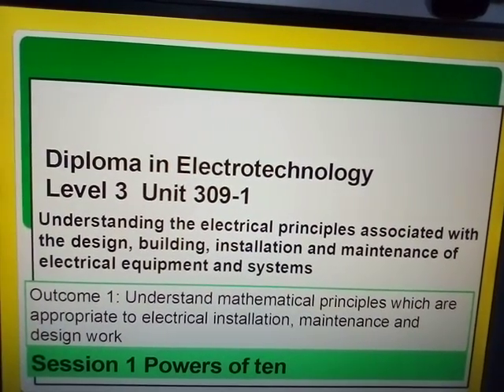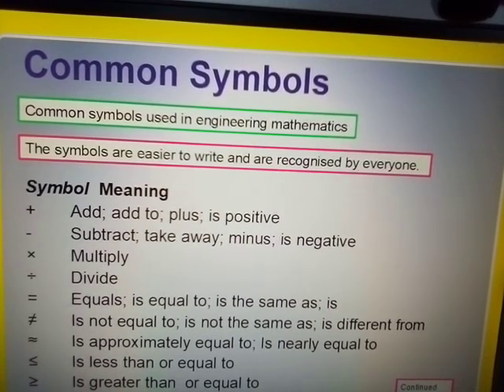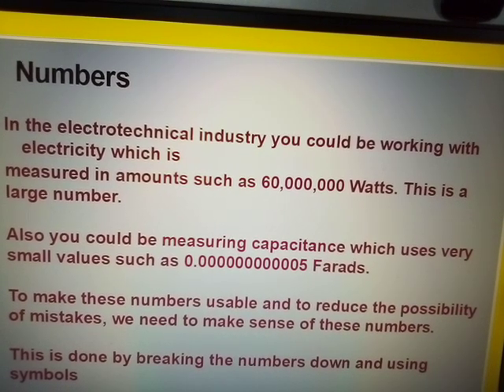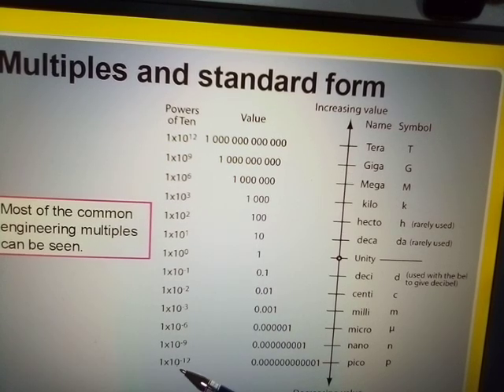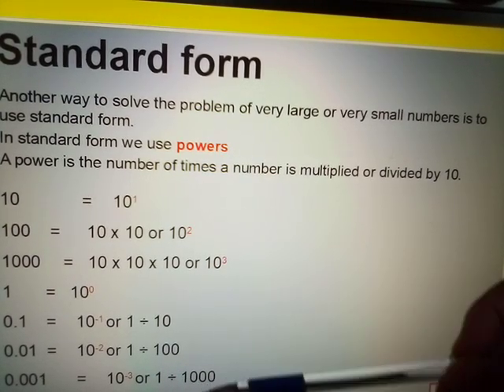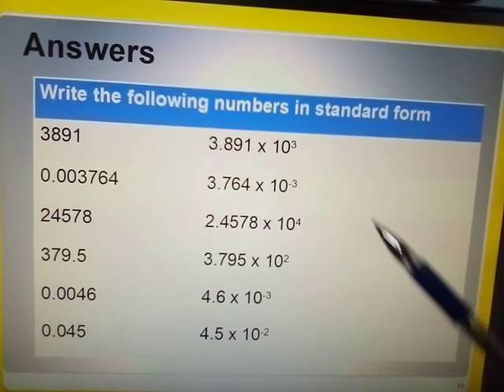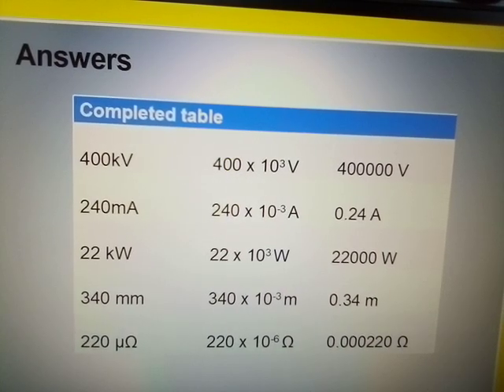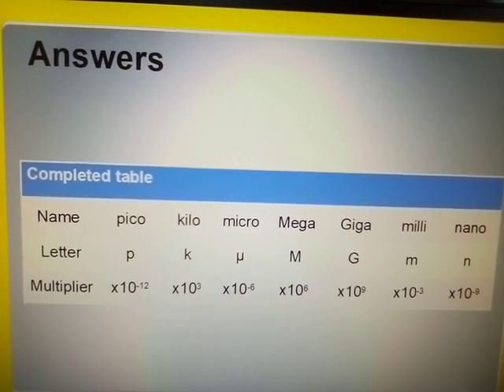Maths powers of Ten's!